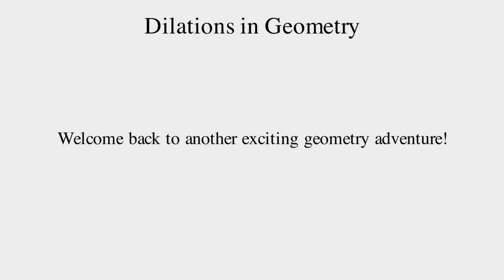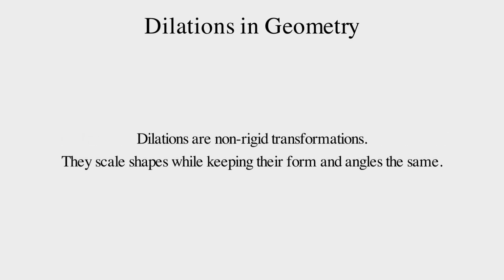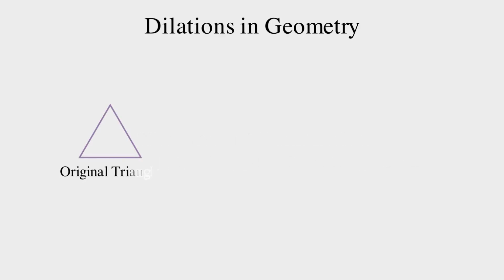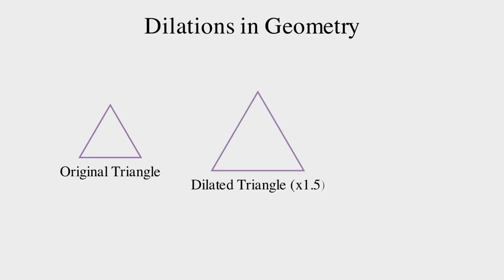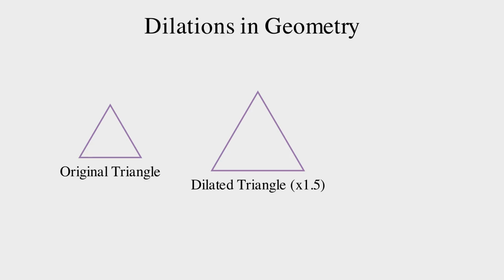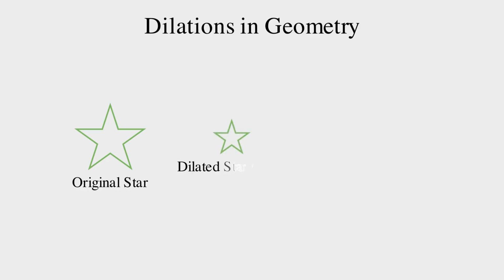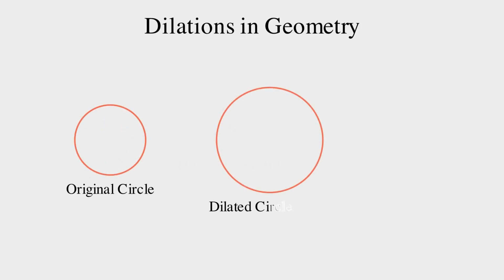Dilations in Geometry Explained! | Scaling Shapes with Non-Rigid Transformations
Discover the fascinating world of dilations in geometry with this engaging and easy-to-understand video! 🌟 Learn how dilations change the size of shapes by scaling them up or down while keeping their angles and proportions the same. We'll explore real-life examples of dilations using squares, stars, and circles to see how this non-rigid transformation works in maps, art, architecture, and video games. Perfect for beginners and young learners, this lesson will make you a transformation expert in no time!